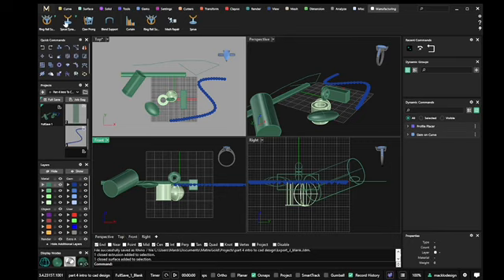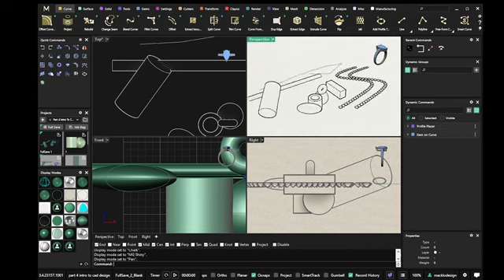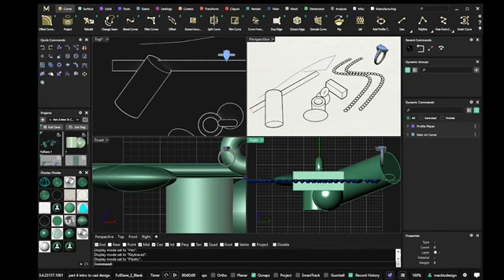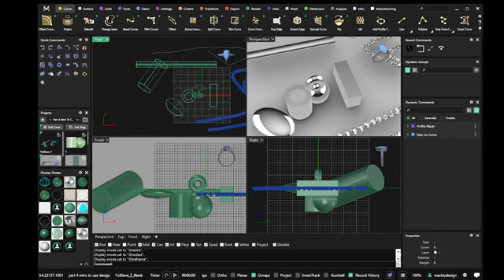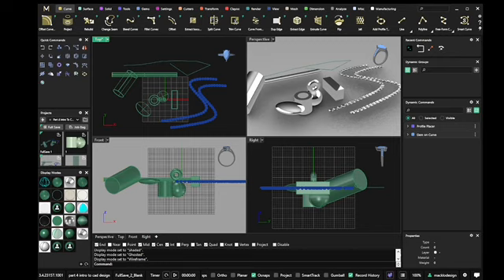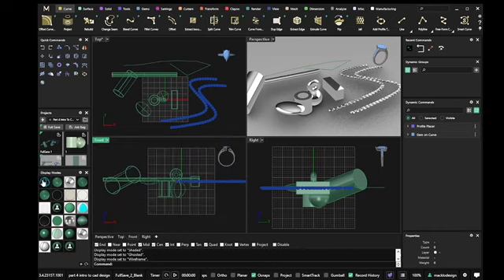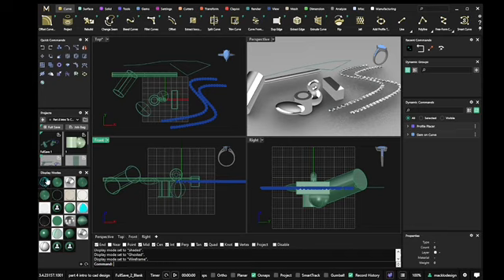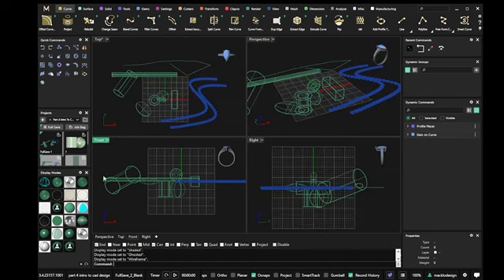Intro to Cad Design Part4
Part 4 is where I go over how to use  job bags during design and full save.
           Also go over benefits of different modes and how to use them.

Mardi Howell